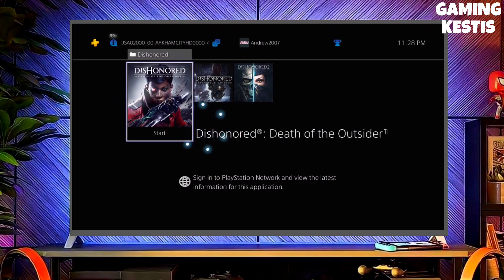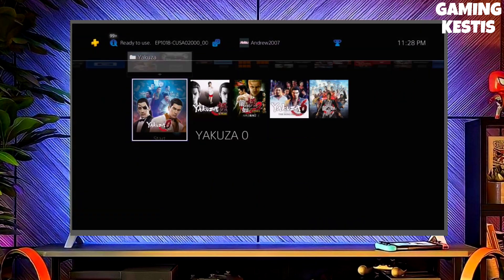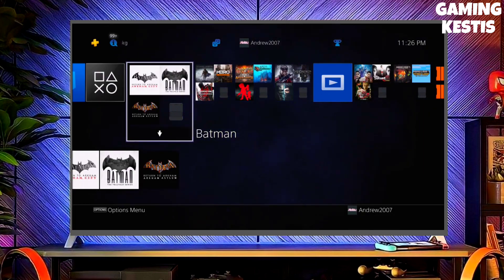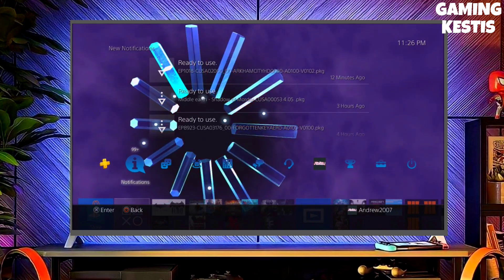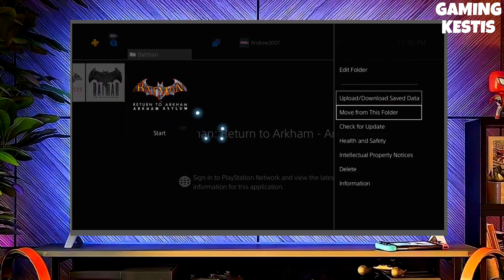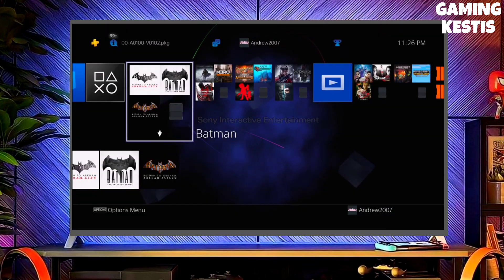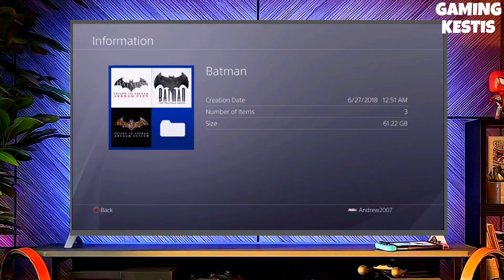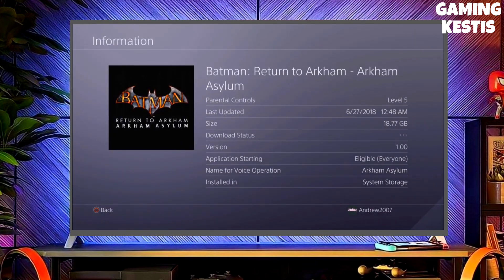PS4 9.03/10.01/10.50/10.71/11.00 Jailbreak with GoldHEN |How to jailbreak PS4 11.00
PS4 10.01/10.50 Jailbreak with GoldHEN, PS4 Jailbreak 9.03/9.04/10.01/10.50 with GoldHEN, PS4 10.01Jailbreak